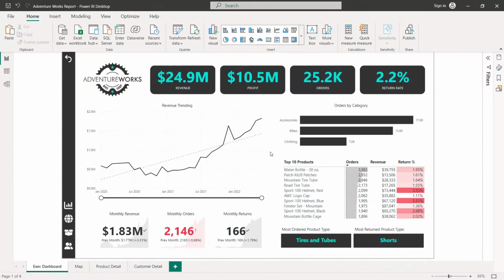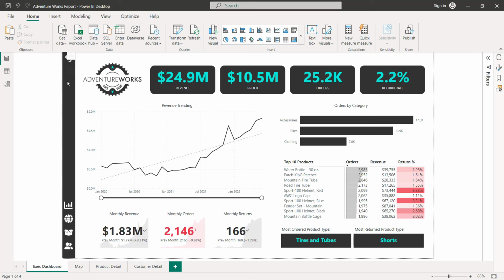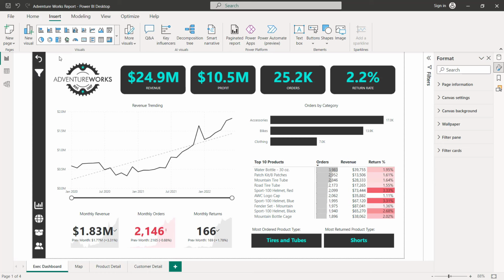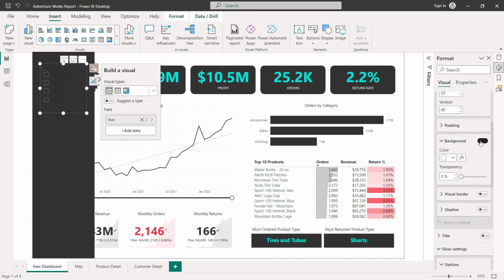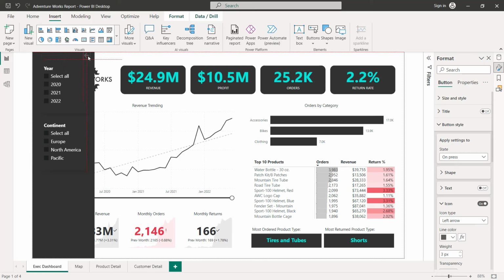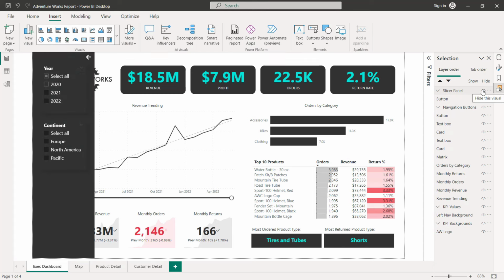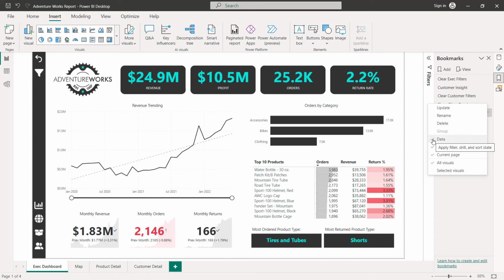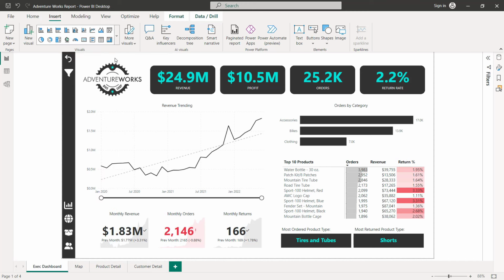How to Build Custom Slicer Panels in Power BI Desktop (PBIX File Included!)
It's time for a Power BI Pro Tip!

In this video, Maven Analytics Founder Chris Dutton will demonstrate how to build interactive Power BI reports and apps using custom slicer panels.

We’ll start by adding a button to our navigation pane on the Adventure Works report we developed in our Power BI Desktop course. From there, we’ll design the slicer panel, add slicers for years and continents, and add buttons and bookmarks that allow users to toggle the slicer panel on and off.

📆 Coming Soon: January Jumpstart 2026! 📆
Join us January 5th - 16th to jumpstart the new year with LIVE instructor-led learning sessions and FREE course access to our top career & AI learning paths. Let’s make AI your new data superpower in 2026!

Admissions for our Power BI and Python immersive programs are OPEN; in just 10 weeks, you could master a new tool and take your data career to the next level!

✔️ Guided portfolio projects!
✔️Access to your own private learning community!
✔️ Weekly, 1-hour live sessions with recordings!
✔️ Live support from expert instructors!
✔️ Unlimited Maven access extending two months past the end of the program!
...and all of this is built into a program that's designed to fit into your busy life, at a more affordable price.

Save 25% on our upcoming cohorts until January 3rd.
Space is limited; secure your seat today!

⏱️ Timestamps:
00:00 - Intro
00:12 - DEMO
09:42 - Resources

Happy learning!